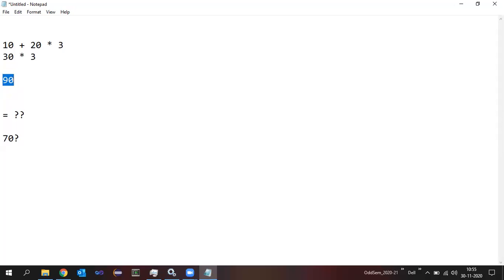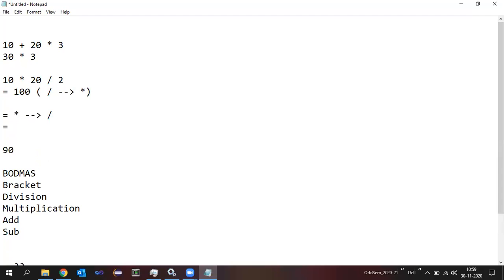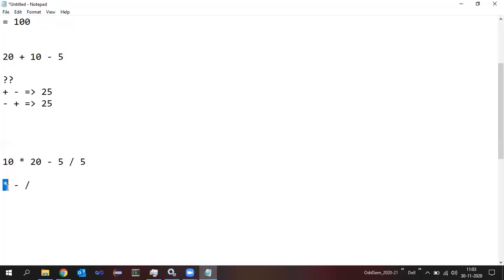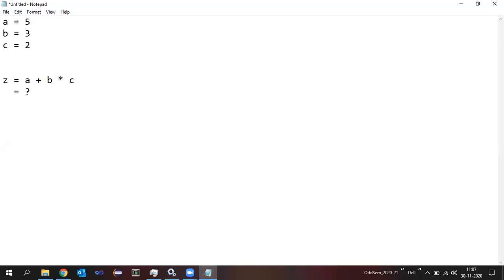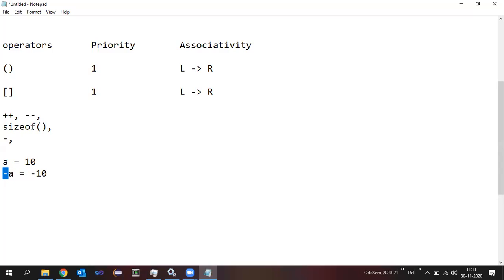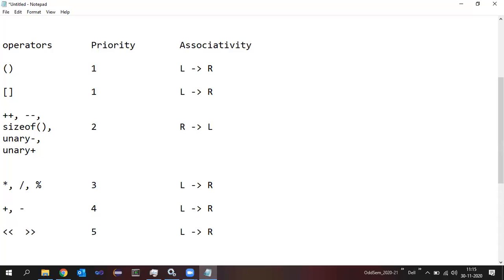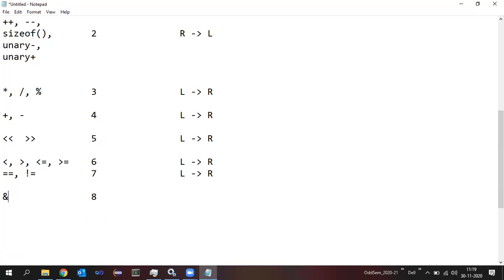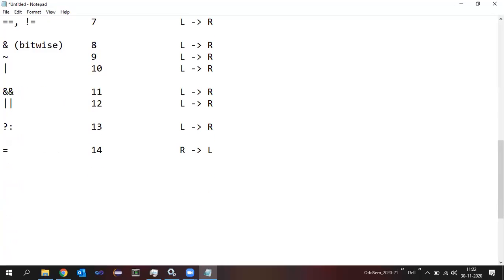C Programming Unit 2 - Expressions